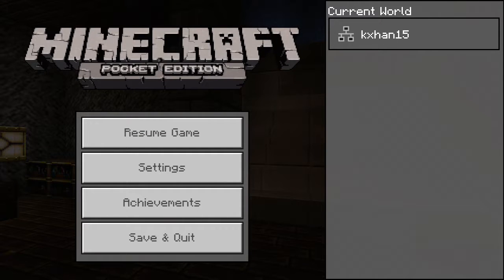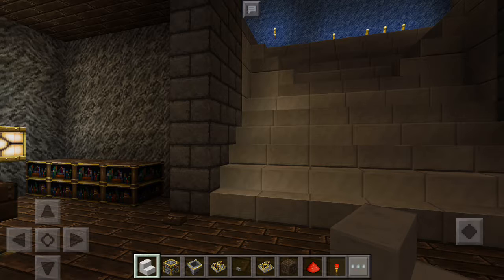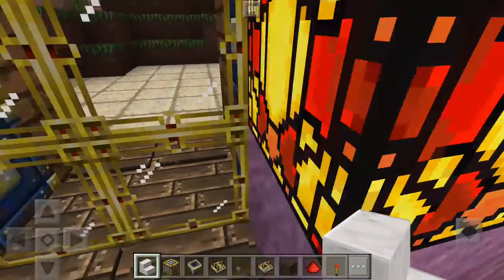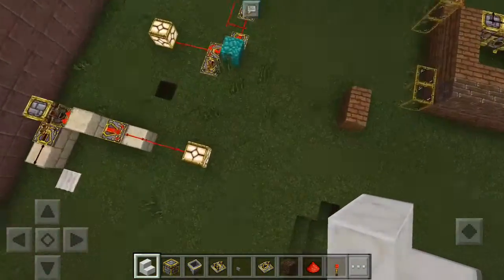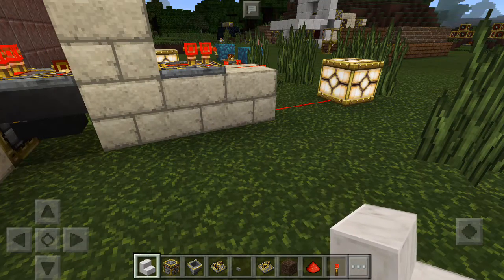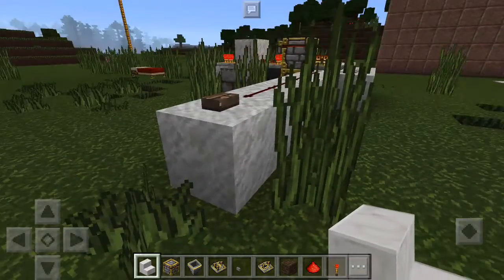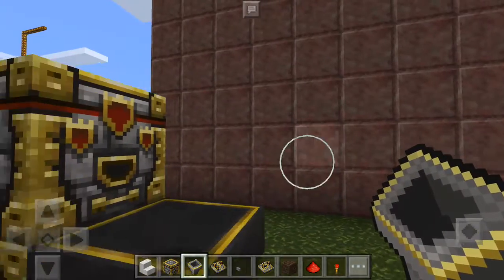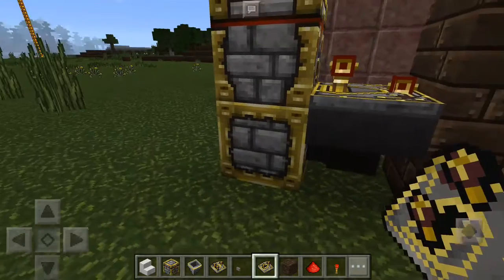Trogdor312 thank you